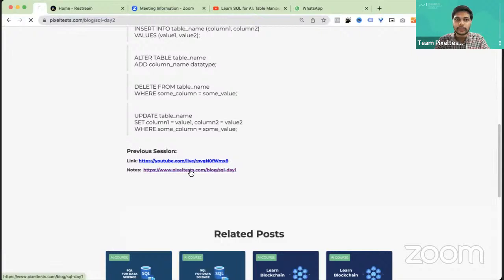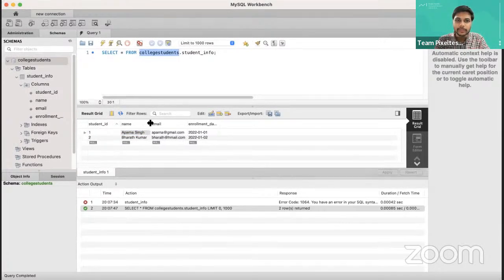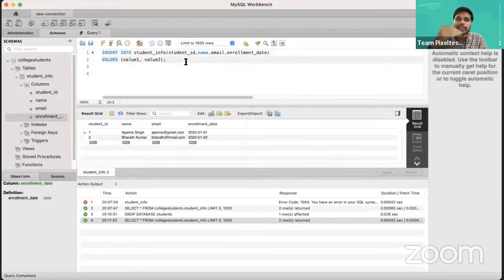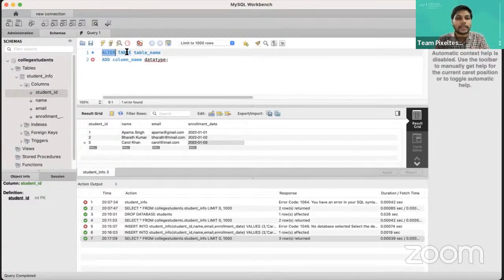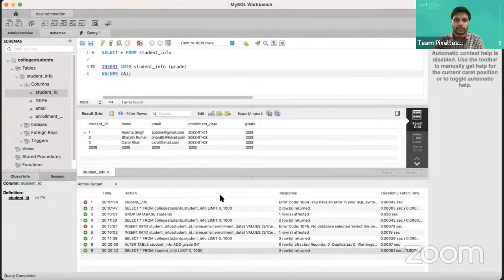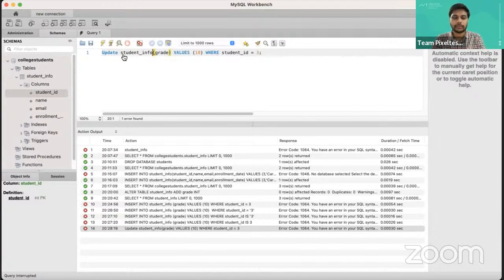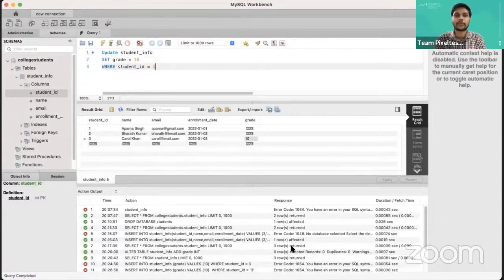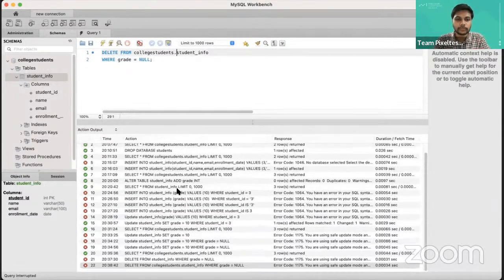Learn SQL for AI in 7 Days: Day 1